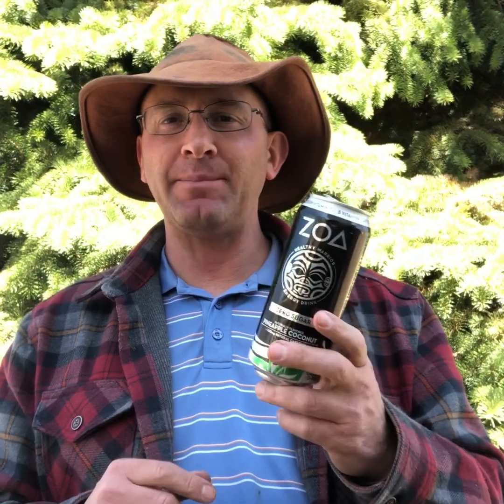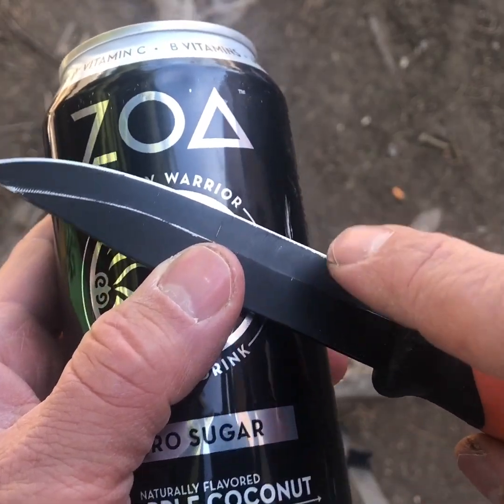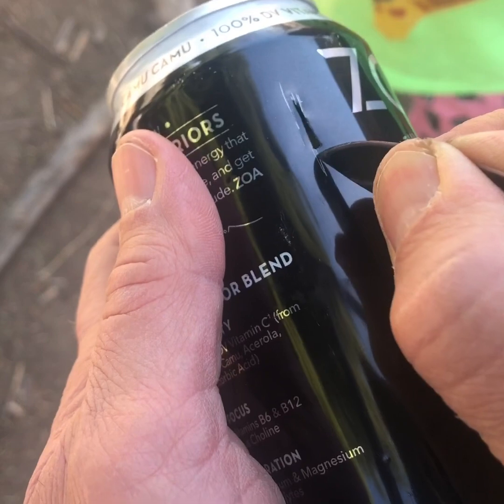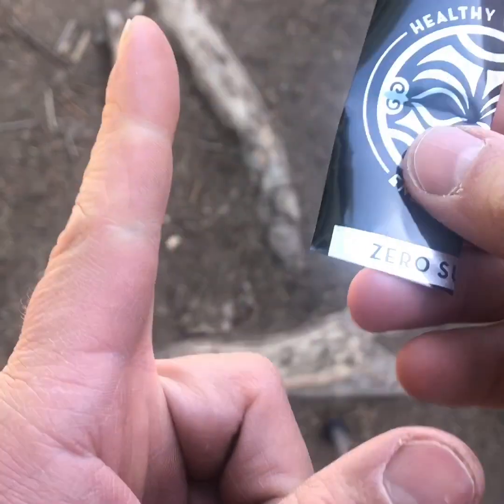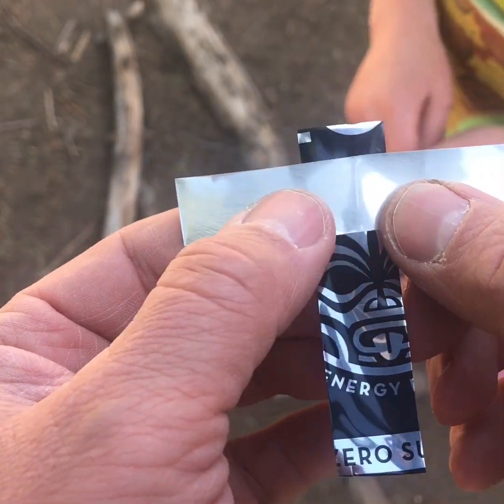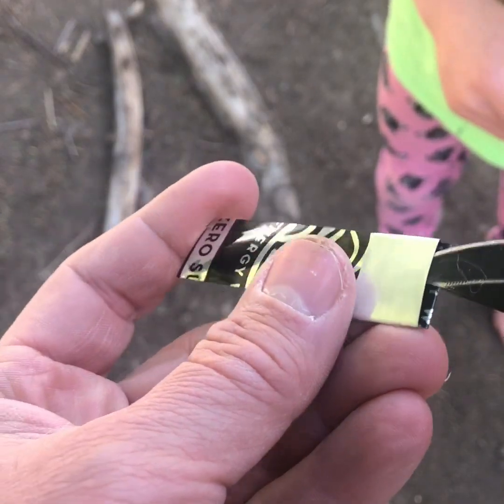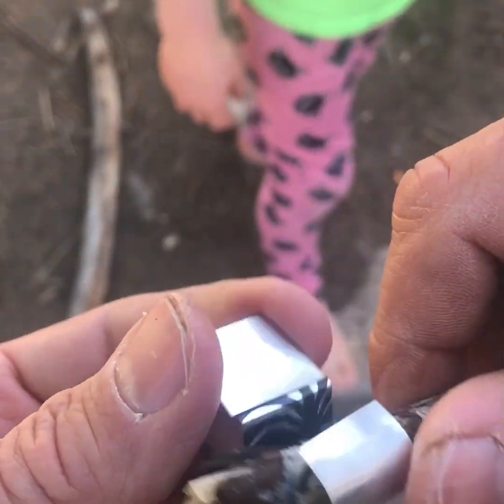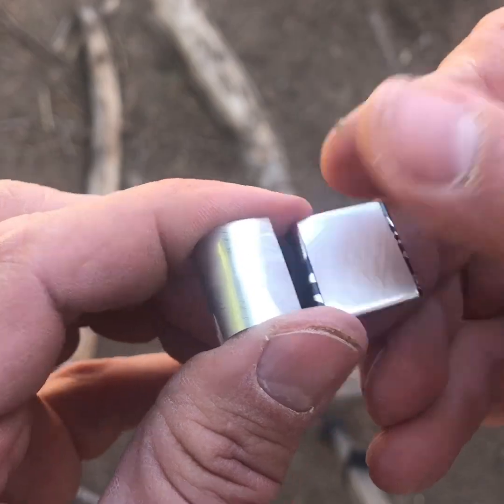Aluminum Can Whistle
Signaling and first aid are two of the most realistic survival skills.  You should know how to choose a whistle, how to use a whistle, and what to do if you break or lose a whistle.  These Zoa cans make for perfect practice.